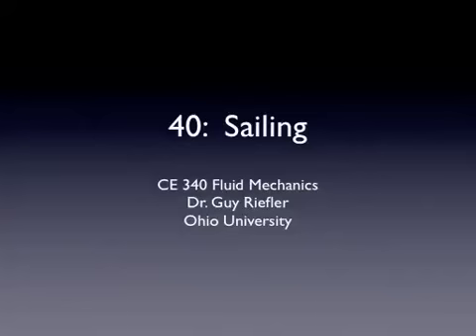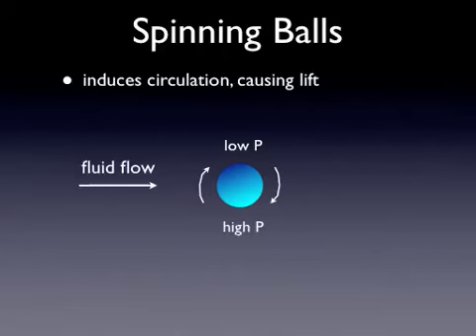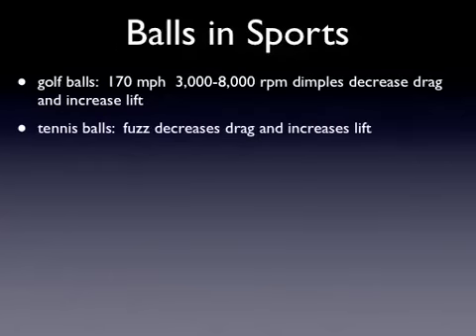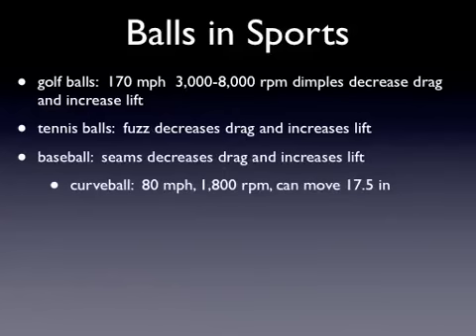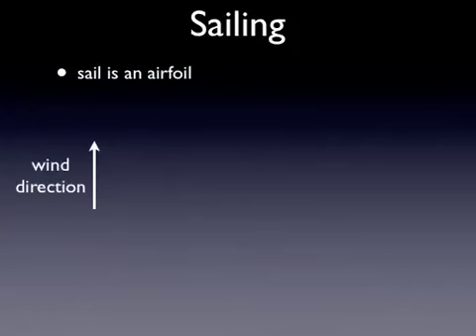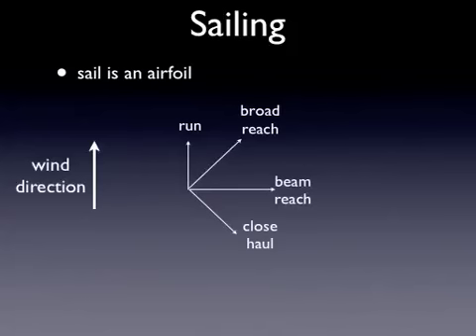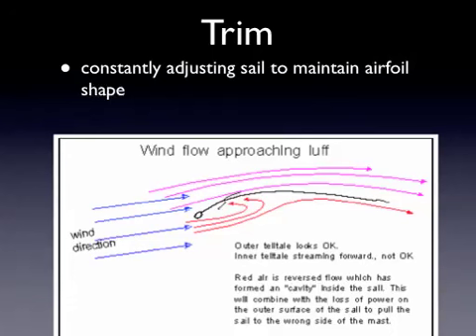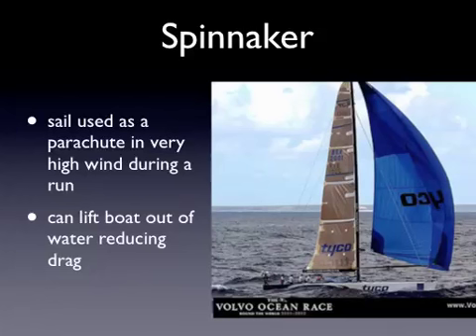40 sailing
This video discusses the how spinning balls and sails can generate lift. This is lecture 40 in the online Fluid Mechanics course CE 340 from Ohio University by Dr. Guy Riefler.